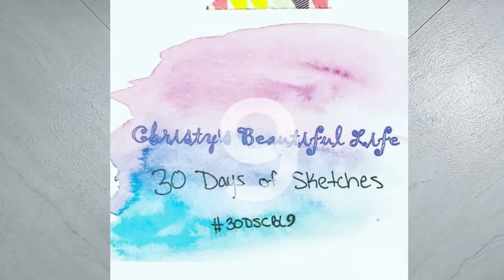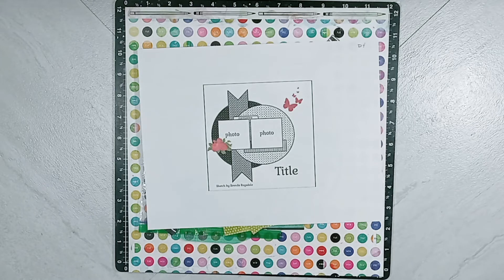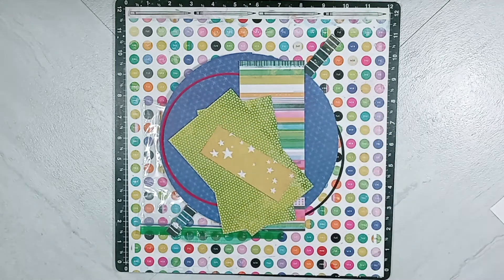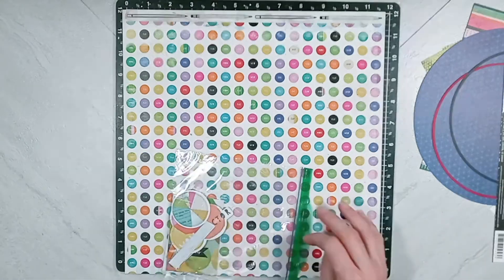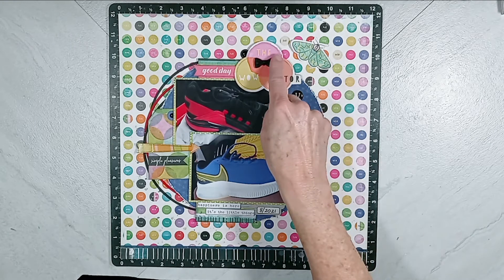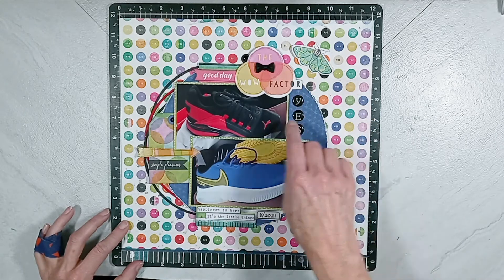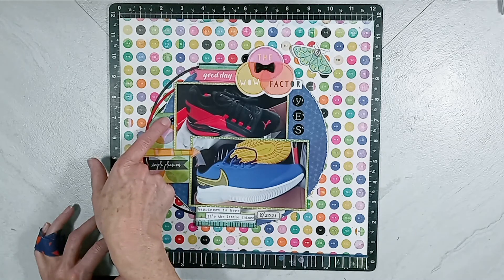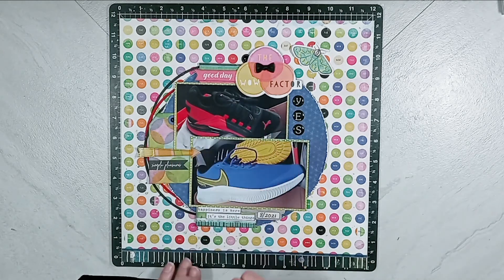30DSCBL9 - Mar 4